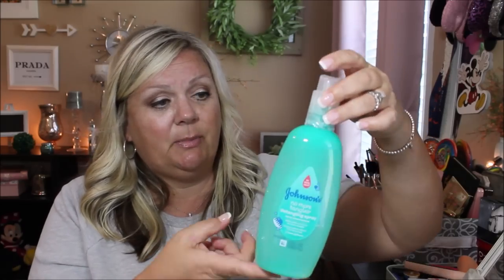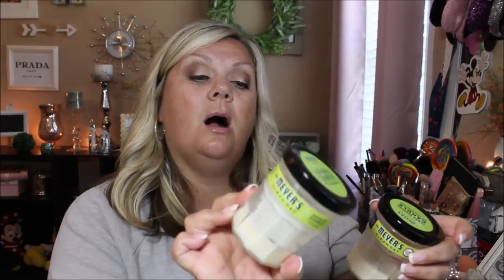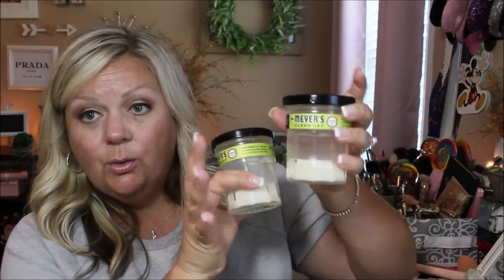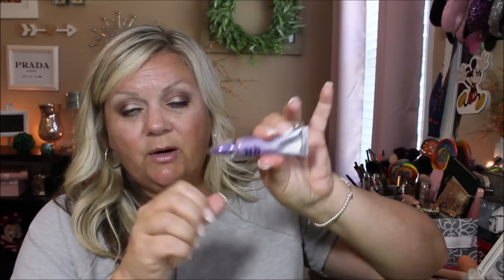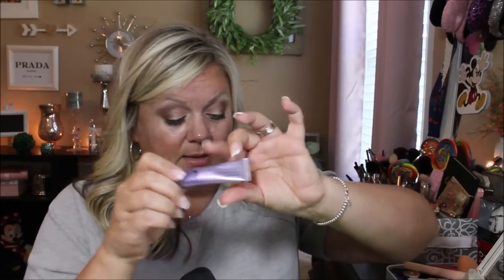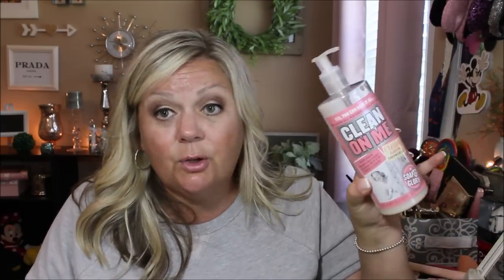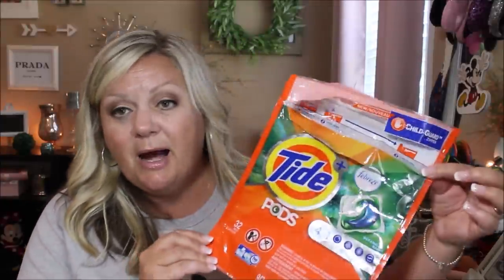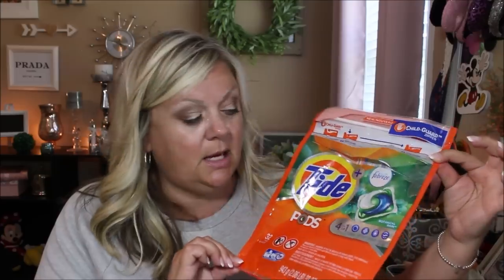June Empties - Products I used Up!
Angie Kadow
4132 Atlanta Hwy
STE 110-164